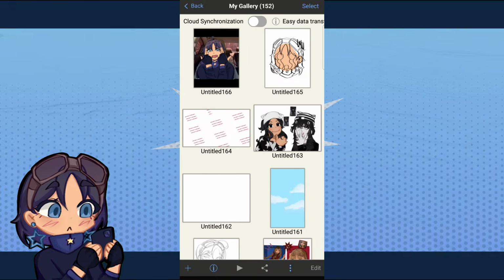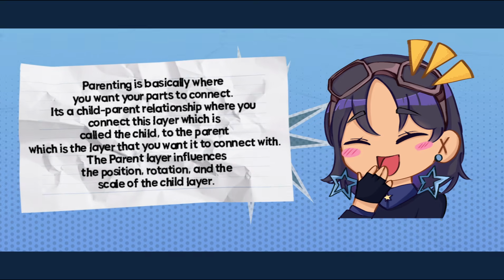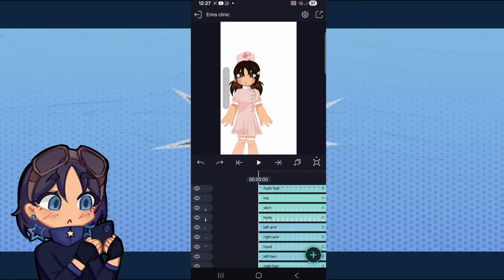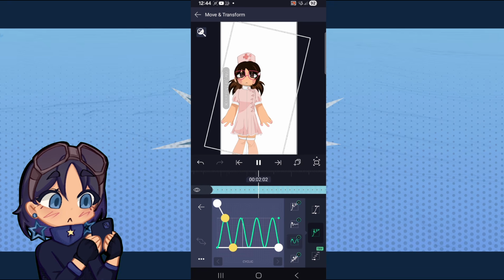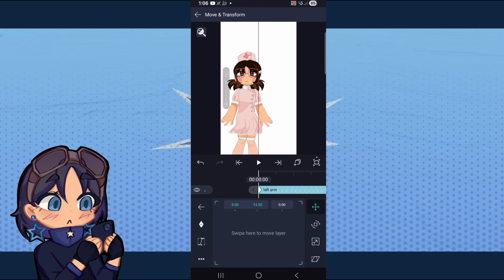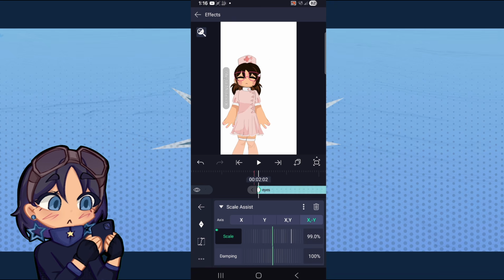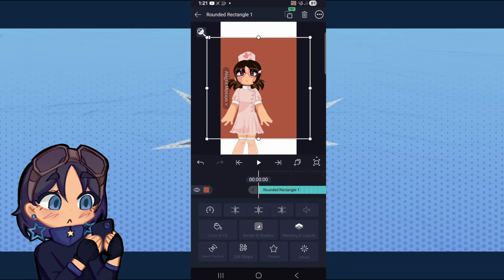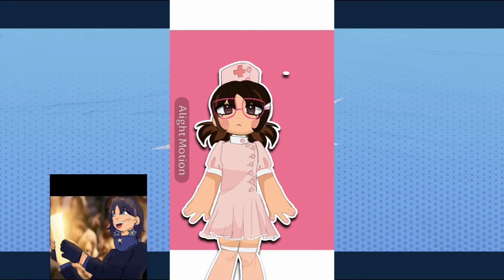HOW TO TWEEN LIKE ME! | FOR ABSOLUTE BEGINNERS | ALIGHTMOTION AND IBISPAINT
Tweening guide for beginners who want to tween using Alight Motion!